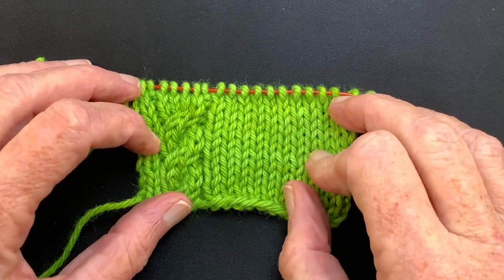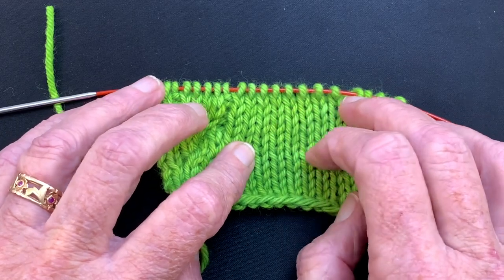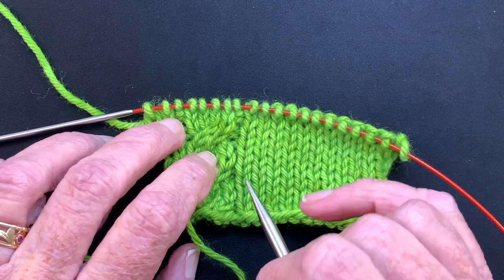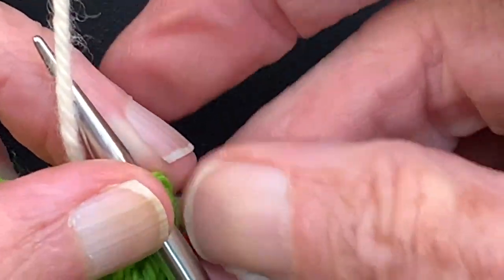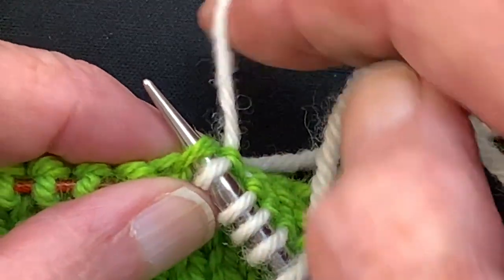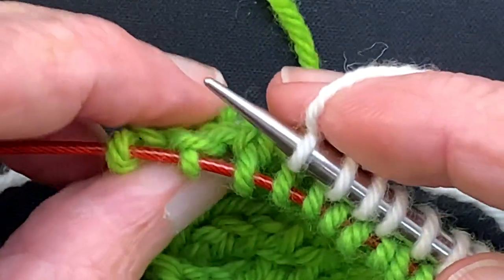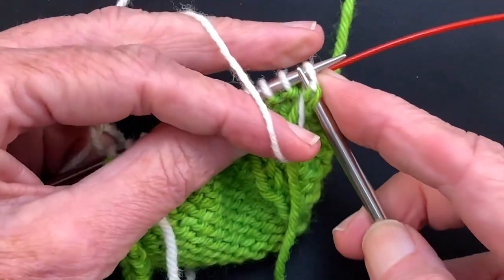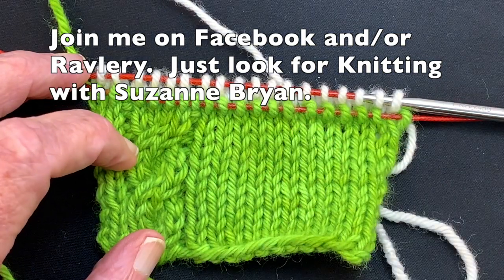Picking Up New Fabric from Behind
Getting ready to start the pockets on the It Takes a Guild Cardigan.
Time stamps for Picking Up New Fabric from Behind

0:38-Reading our knitting - ITAG-Raglan
1:04-Step two of the four step process of making of Suzanne Bryan’s knitted-in pockets
1:53-Step three of four step process of picking up stitches for the pocket lining.
2:08-Video suggestion – What is cable flare?
2:11-TIP – How many fewer stitches to pick-up behind the cable to avoid the cable flare?
3:00-TIP – How to correctly orient the fabric?
4:02-Where and how to pick up the stiches?
4:26-TIP –Why you do not want to pick up stitches by going up into the purl stitch?
6:00-Working along on the stockinette part.
6:10--TIP – For the cable part - why skipping the purl (knit on the wrong side) stitch helps?
7:20- How the picked up stitches do not show to the front?
7:50- ROW 1- for the pocket lining
8:10- Suzanne Bryan’s knitted-in pockets no seaming involved.
8:34-TIP –How many stitches to pick up if there is no cable?
9:15-TIP –Swatch first to practice.

Join us in this knitting adventure.
*Pattern: "It Takes a Guild Cardigan KAL Tutorial" by Suzanne Bryan